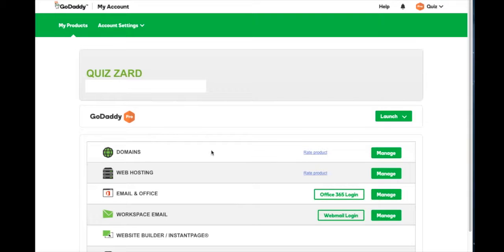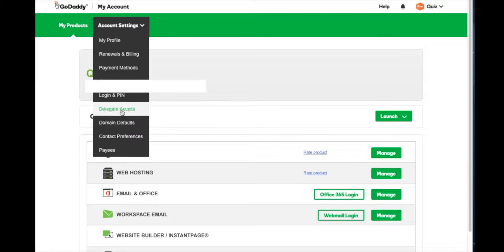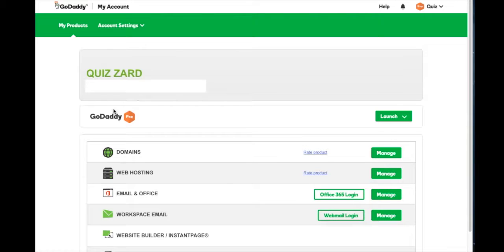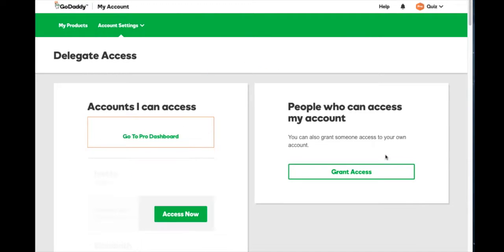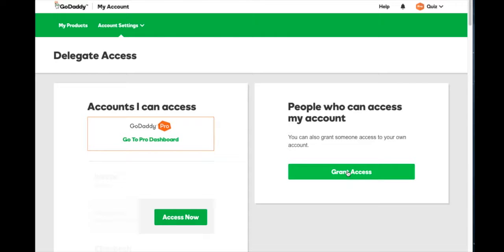Godaddy Delegate Access Websitecasa.com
In this lesson we review how to give someone access to build your site in godaddy. This is great if you only want to give someone access to the c-panel which is important when building a site.

Want to share the WordPress website that you’ve been creating on your computer with the world?

We are Godaddy pros.
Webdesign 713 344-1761